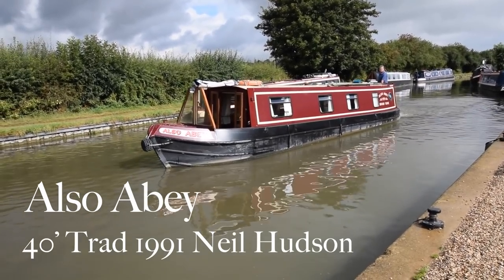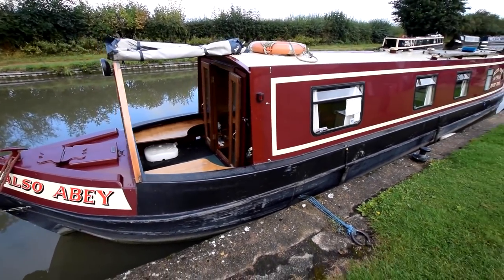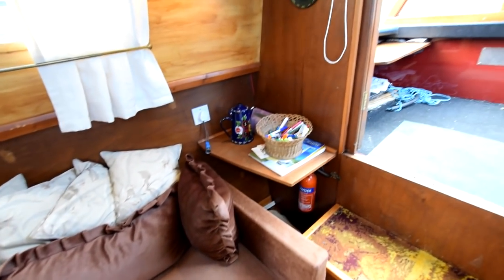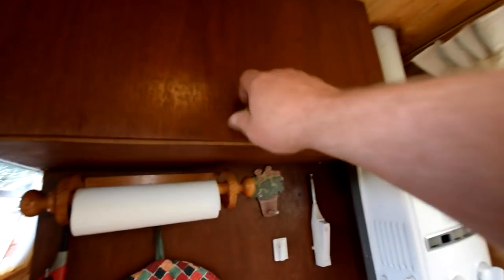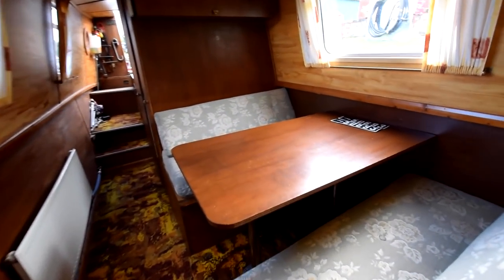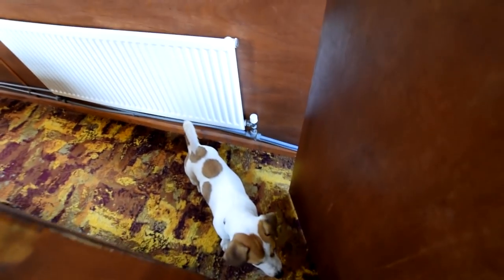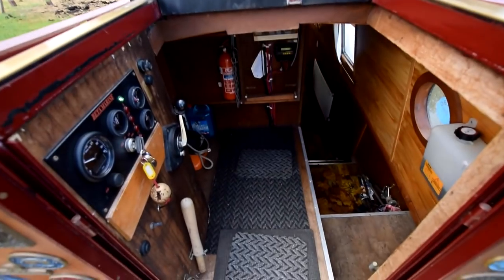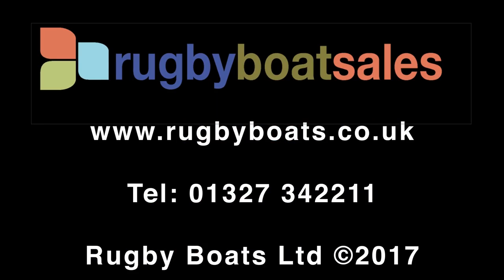SOLD - Also Abey, 40' Trad 1991 Neil Hudson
FOR FULL COLOUR DOWNLOADABLE BROCHURE, EXTENSIVE PHOTOS AND CLEAR LAYOUT PLAN, GO